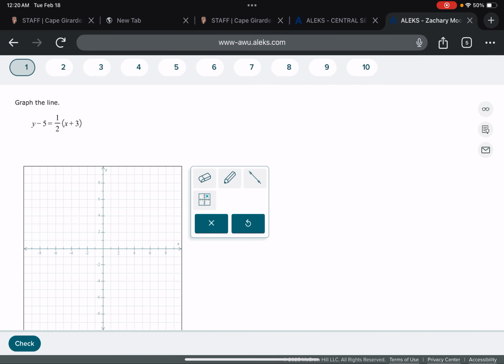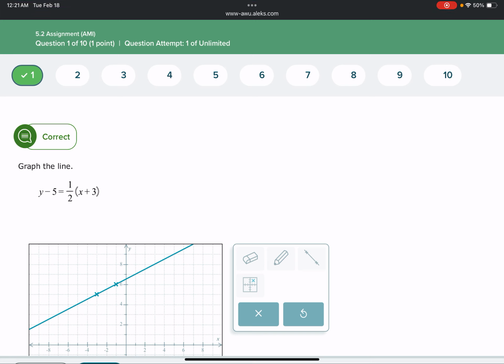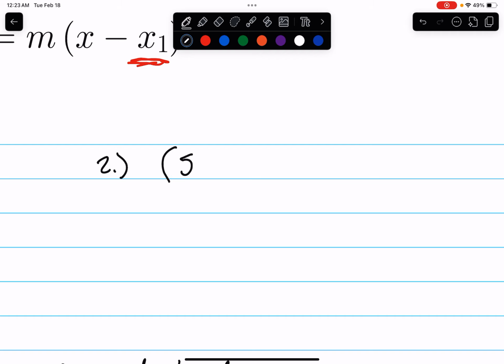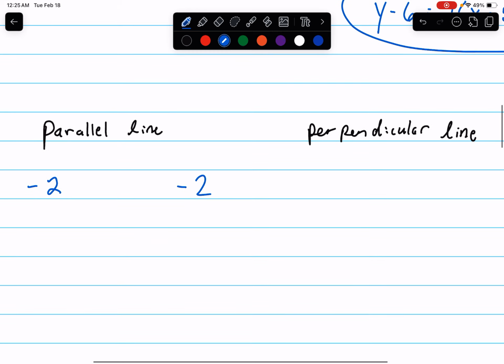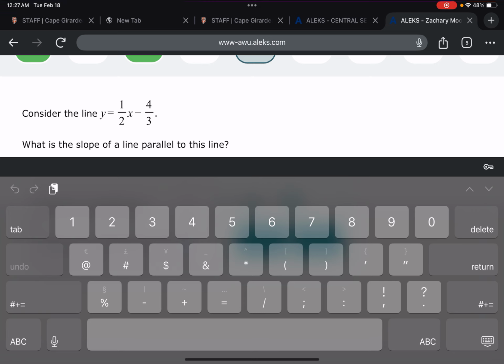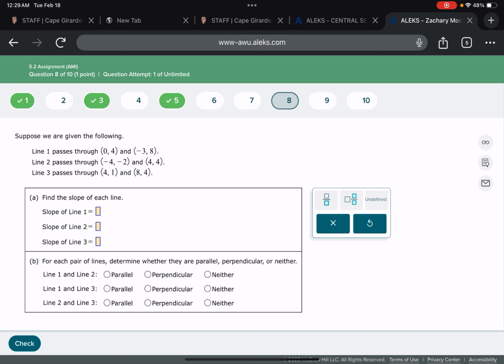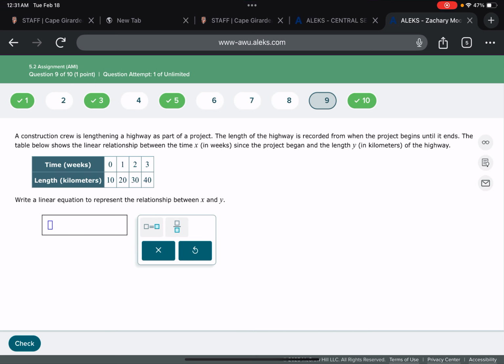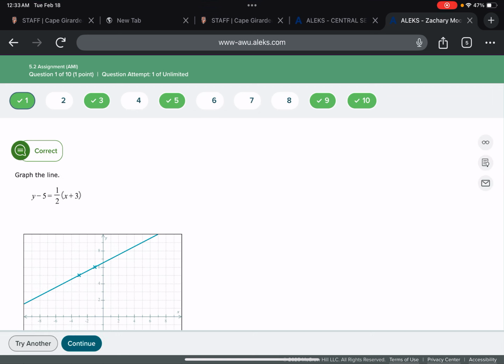5.2 ALEKS Assignment AMI 2/18/25